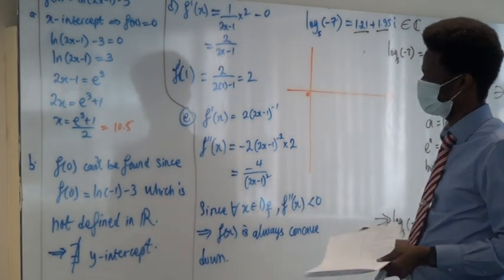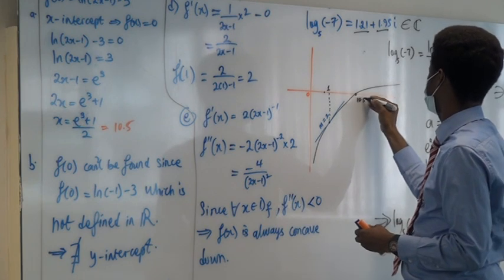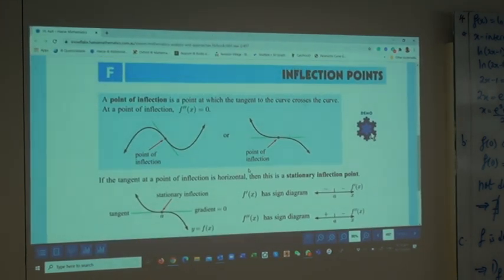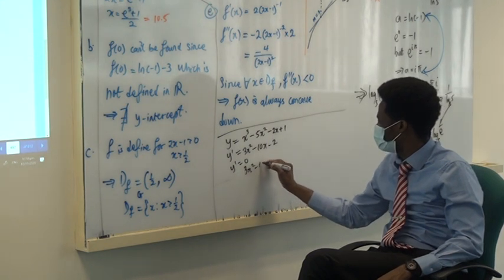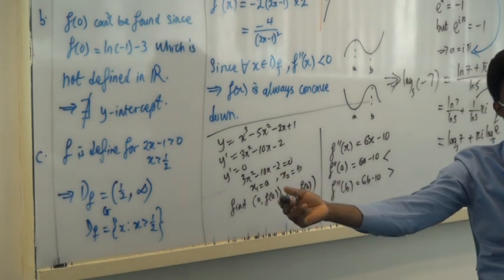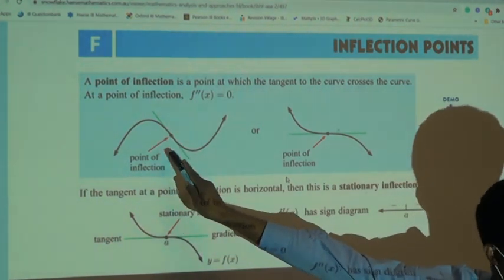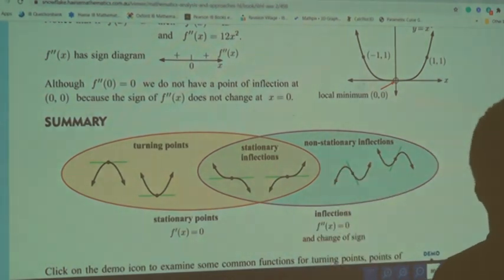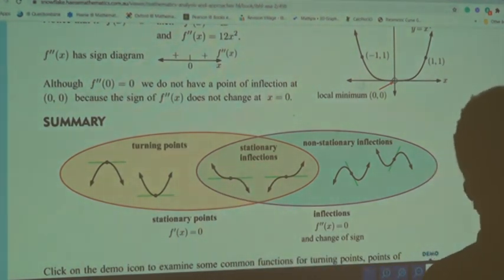Tue 10 Nov 2020: Curvature and Points of Inflexion (Part 2 of 2)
(1)  we discussed some examples of the shape of curves
(2)  we discussed the difference between stationary points and inflexion (inflection) points